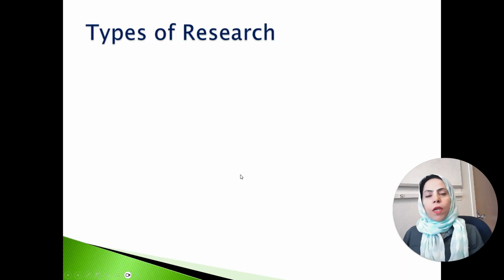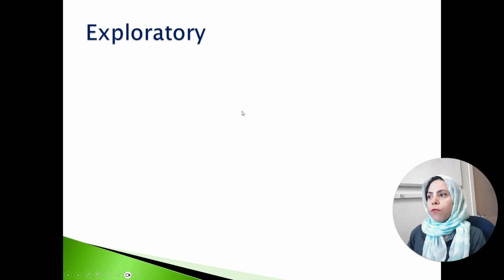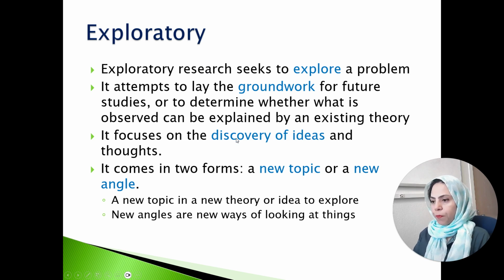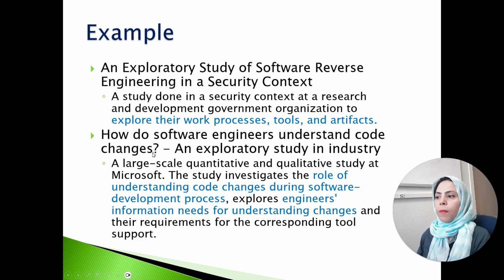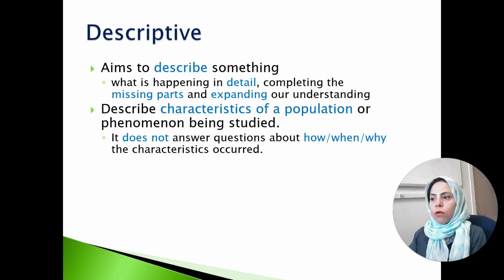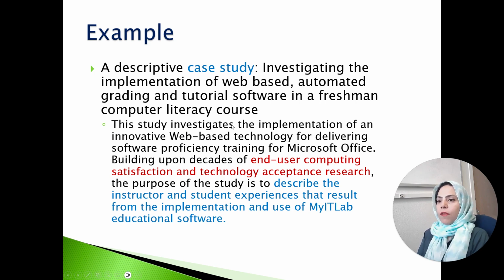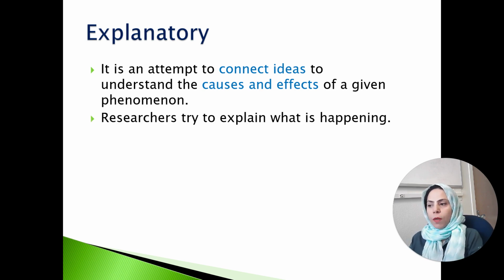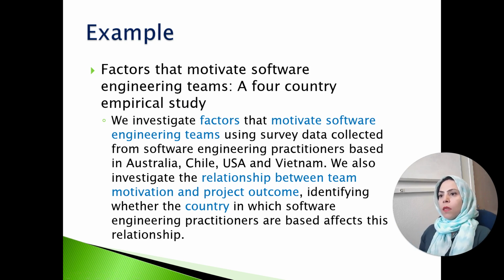Lecture 3 -Types of Research 3 types of research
This video contains information about the descriptive, exploratory, explanatory and improving types of reasearch.